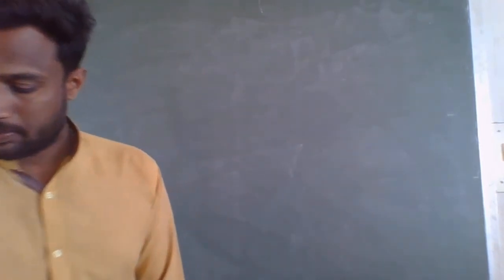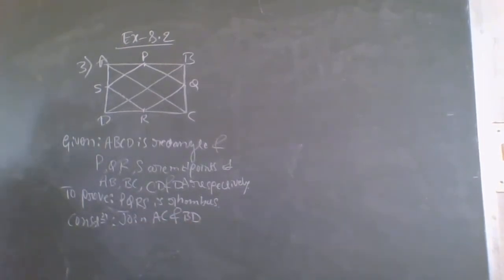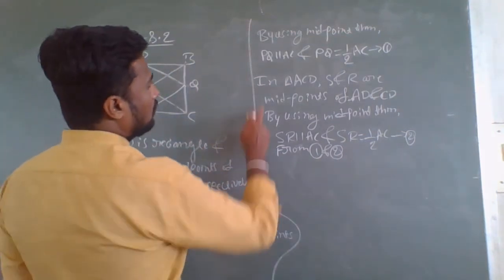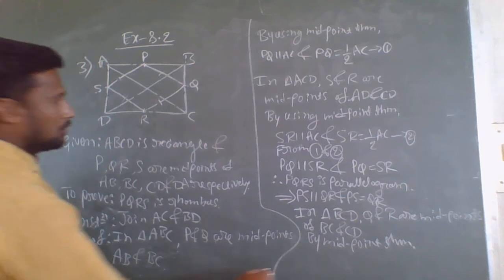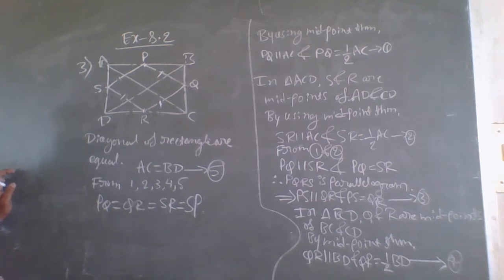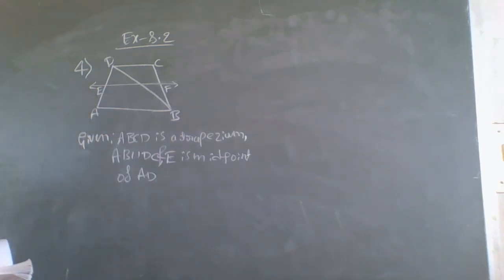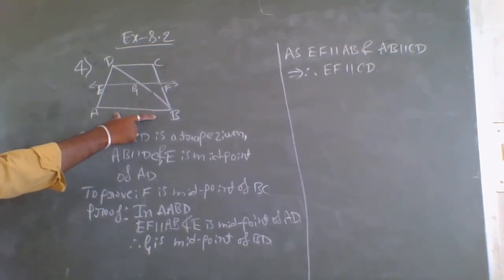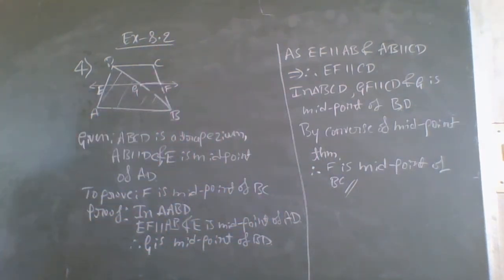CLASS - 9 MATHEMATICS